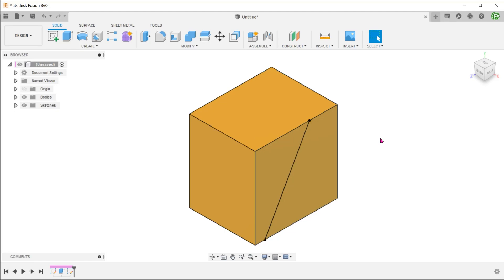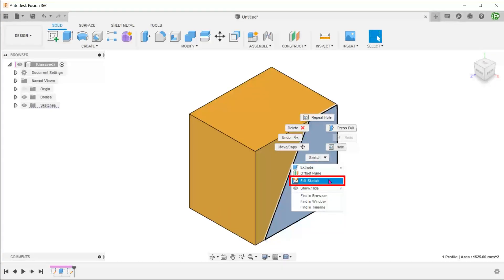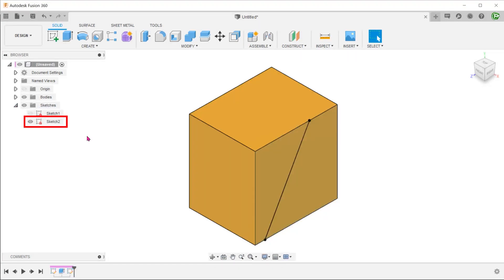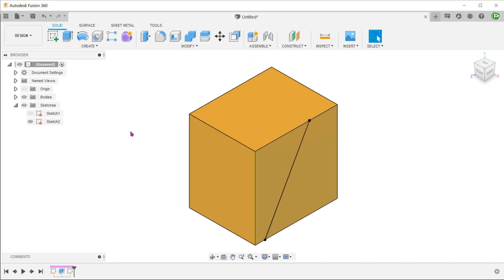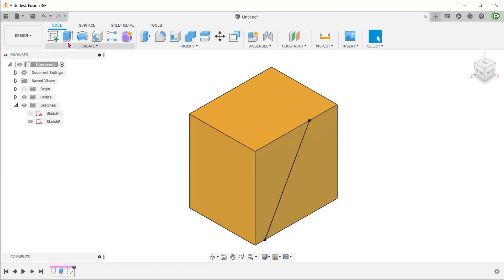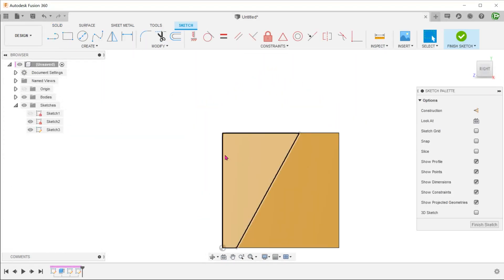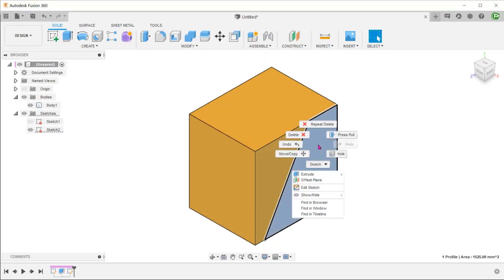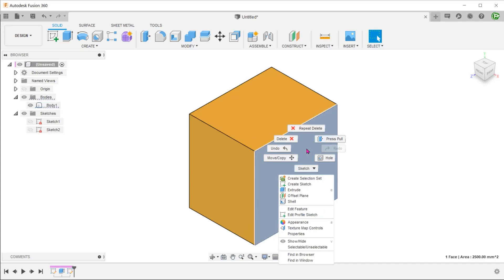Fusion 360 - Why can't I create sketch?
Sometimes, when you right click on a face, there is no option to create a sketch. Why is this so?